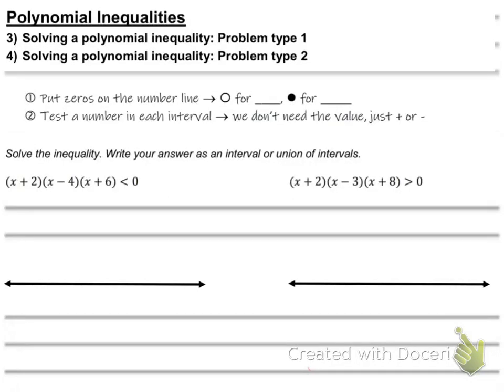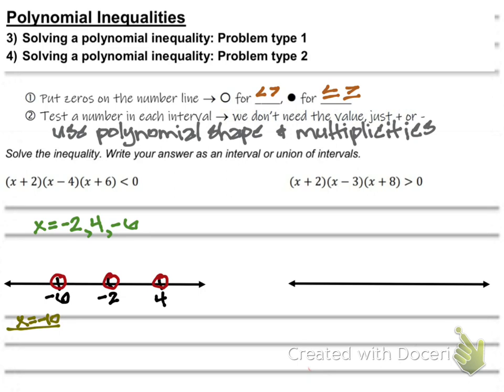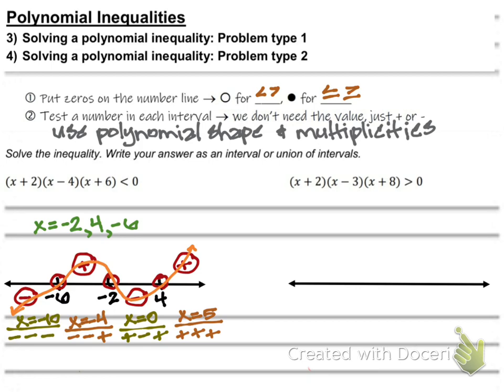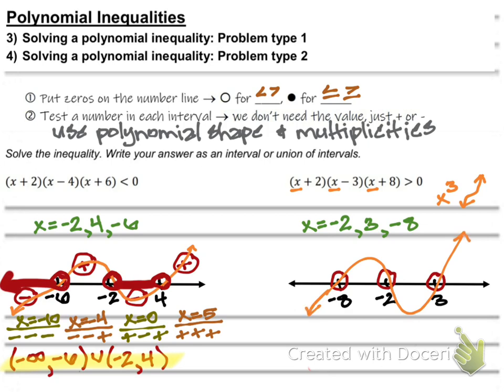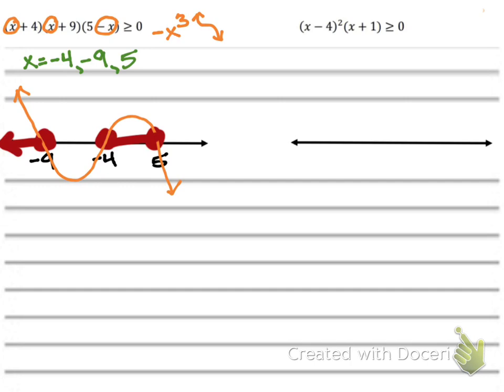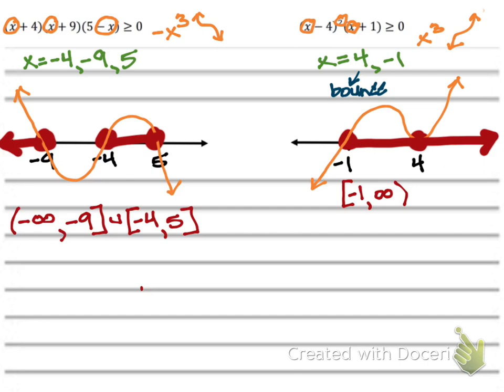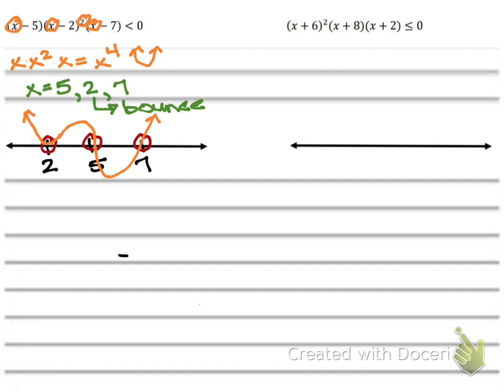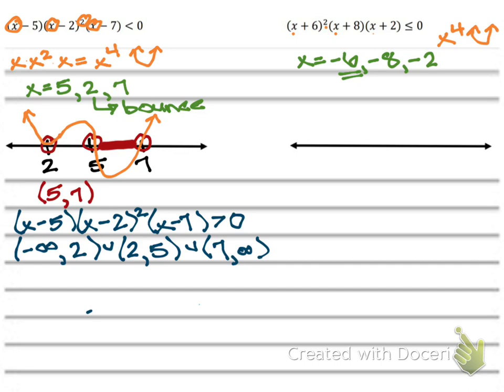Solving polynomial inequalities (using what we know about polynomial functions) (Full Lecture)